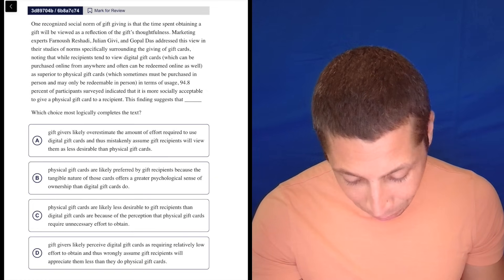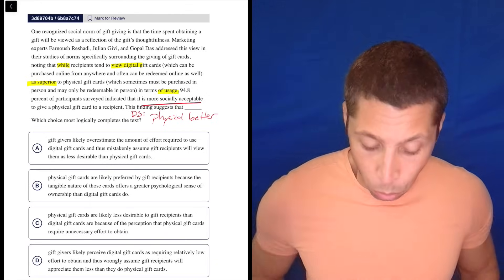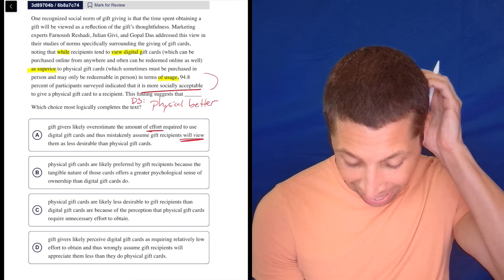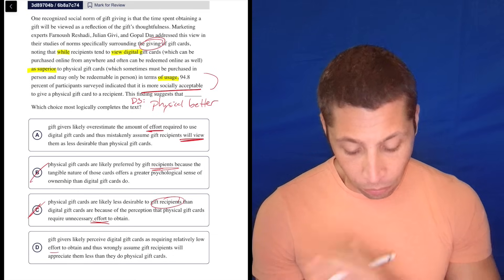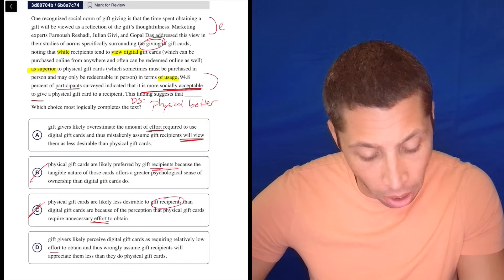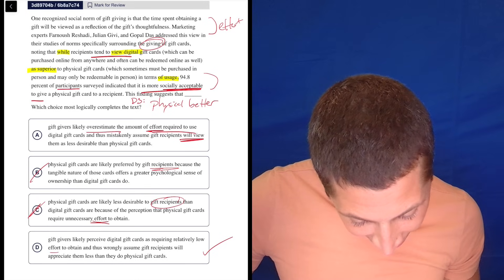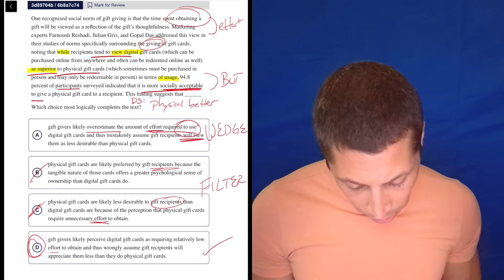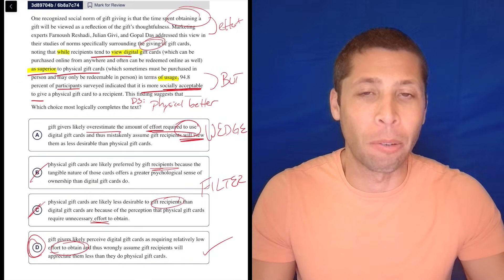Logic/Inference Passages (SAT Question Bank 3d89704b/6b8a7c74)